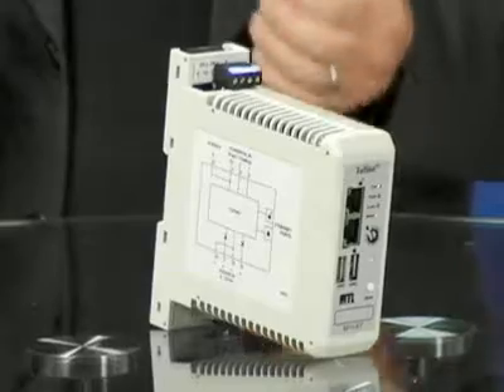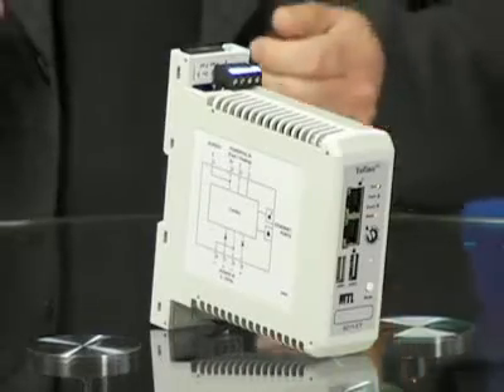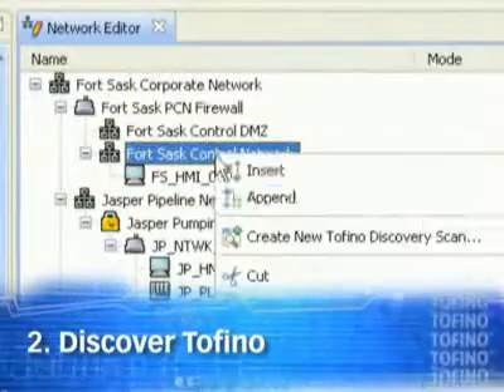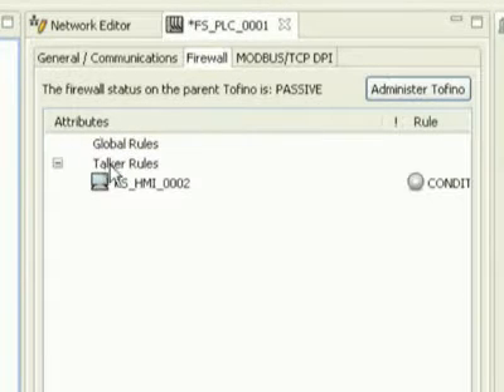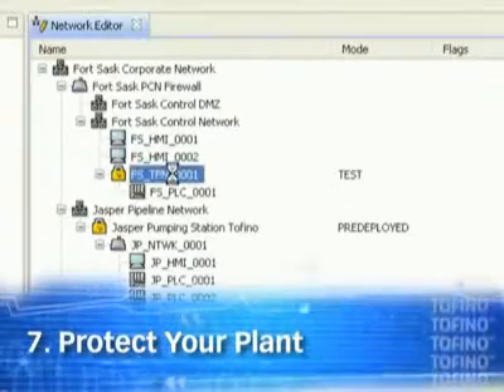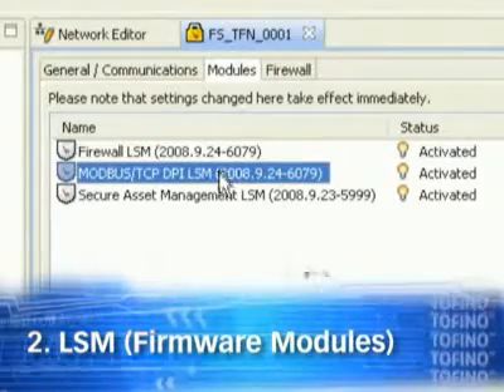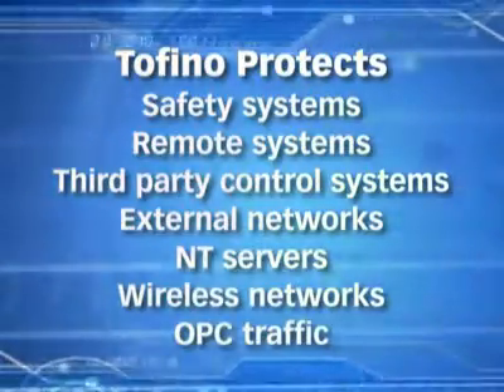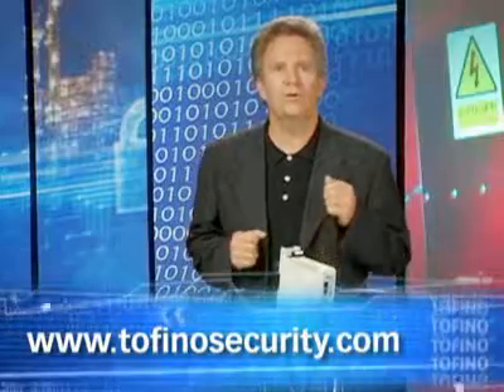Seven Steps To Securing Your Industrial Network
Eric Byres, CTO of Byres Security, presents the seven steps to industrial-strength security with Tofino™.

0:03 - Tofino - The Industrial Security Solution  - Eric Byres gives a brief overview of some of the issues with today's firewalls, and introduces the Tofino Industrial Security Solution.

1:14 - Step 1: Plug and Play Installation - No plant downtime, No special training required for installation.

1:46 - Step 2: Discover Tofino - Have your Tofino report in with only a couple mouse clicks.

1:55 - Step 3: Customize Tofino - Deploy multiple security functions with one appliance.

2:11 - Step 4: Examine Your Network and Diagram it - Using Tofino allows you to map your network and build a diagram.

2:20 - Step 5: Command Your Tofino - Having specialized IT knowledge or command line programming is not required, and most human errors are avoided.

2:44 - Step 6: Test Mode - With test mode, there are no process upsets and traffic is allowed through, but Tofino notes which traffic would have been blocked based on the rules that were set.

3:05 - Step 7: Protect Your Plant - Protect your plant with no interruptions to the network and no downtime.

3:34 - Tofino Industrial Security Solution Key Components  - Eric Byres explains the three key components - Security Appliances, Loadable Security Modules, and Central Management Platform.